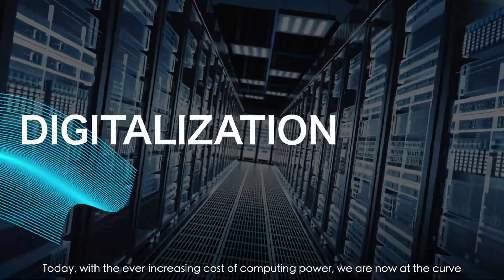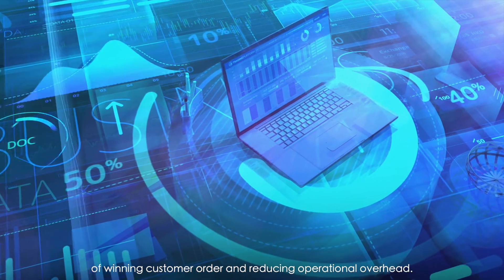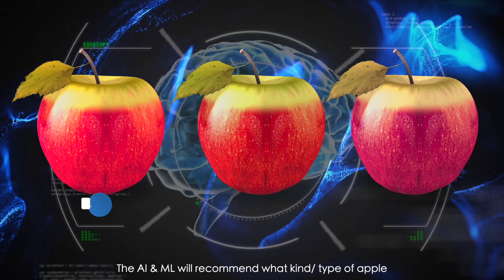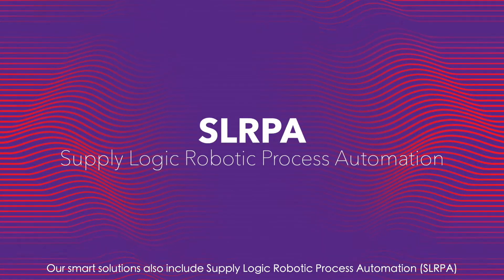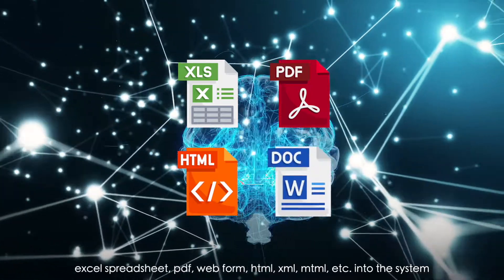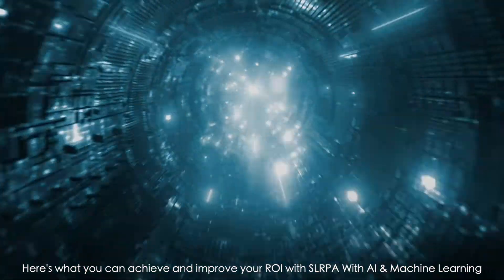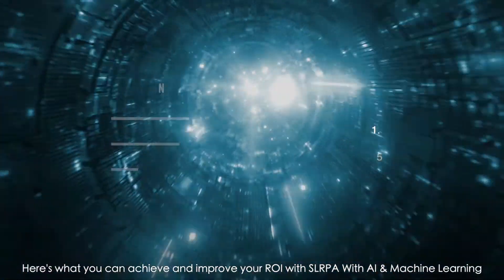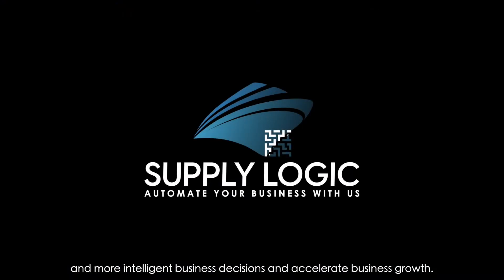Digitalize Your Ship Chandler Business with AI & ML - SUPPLY LOGIC 365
For almost fifty years, maritime and supplies handling activities had not evolved much, and it is labour intense as in past and in today. Today, with the ever-increasing cost of computing power, we are now at the curve of the pivoting point where maritime industry evolves into quick digital adoption.

As a Ship Supplier, our role in the industry is very repetitive. We are receiving RFQ, sourcing, responding to RFQs of the customer, accurate warehouse picking to boarding.

The fast and accurate response to RFQ of the customer would mean a higher probability of winning customer order and reducing operational overhead. An automated RFQ system using AI & ML can streamline your ship supplier sourcing, respond to RFQ, make faster and smarter business decisions, and accelerate business growth as AI and ML will learn from past customer data and correlate with customer behaviour big data. It lets machine intelligence emulate how a customer service/salesperson will be performing quotation to a specific vessel RFQ.

Streamline your ship supplier solution processes, make a faster and more intelligent business decisions and accelerate business growth.

Find out how Supply Logic 365 can help to automate your ship supply business.